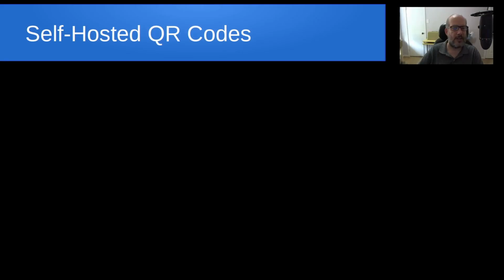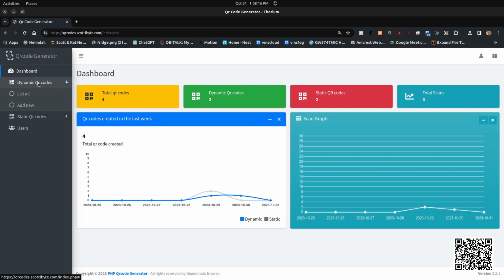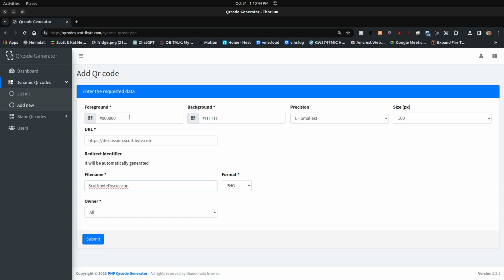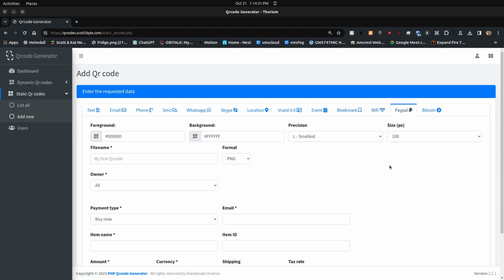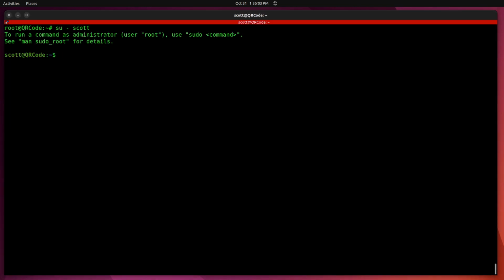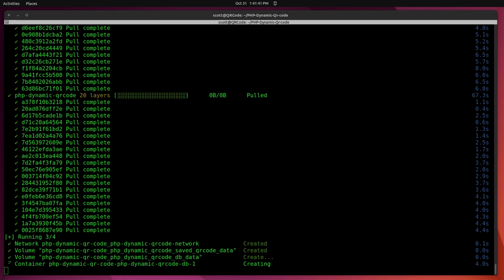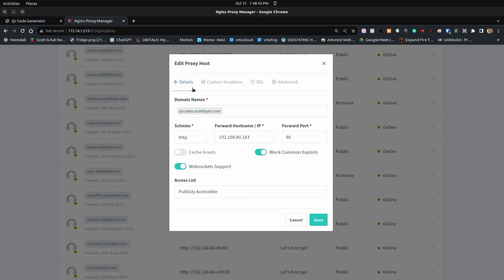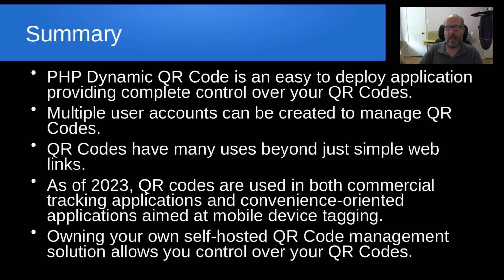Self Hosted QR Codes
Quick Response (QR) Codes are two dimensional bar codes invented in 1994 by the Japanese company Denso Wave for labeling auto parts.  In this video we learn how to self-host an application that allows you to manage your own static and dynamic QR Codes.